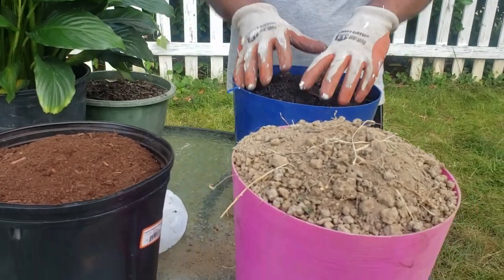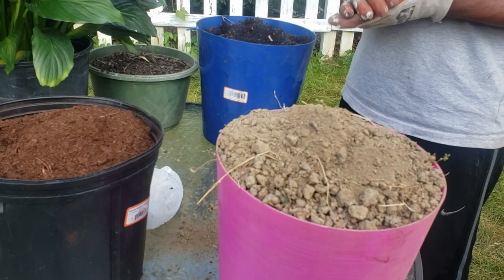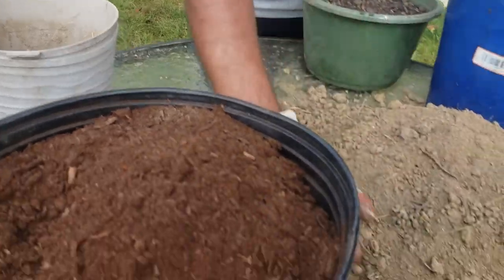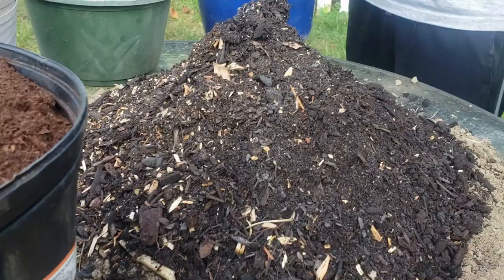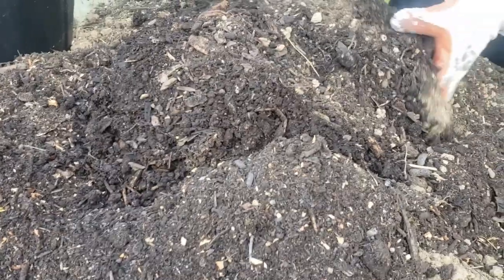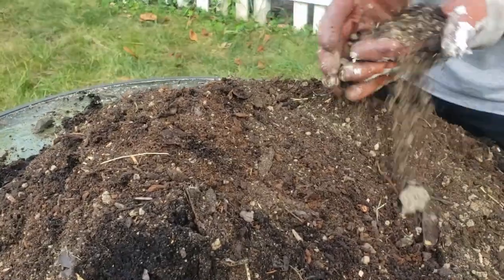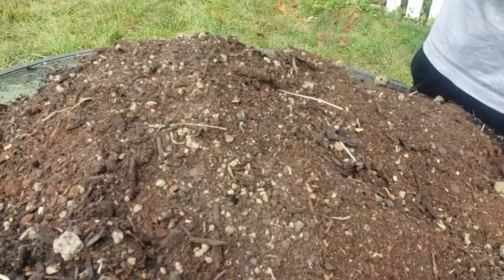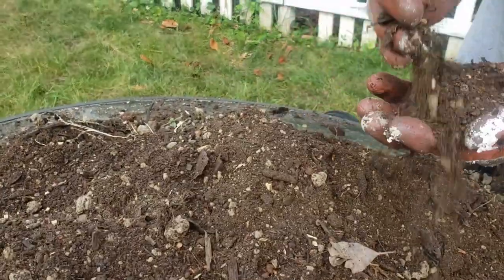How to Prepare Potting Soil at Home~Easy, Quick, and Cheap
Make potting mix yourself at home.

Who is Dr. Hem R. Dhakal?
Dr. Dhakal is the founder of Holistic Ecopreneurship Model (HEM), holistic ecopreneur, scholar, researcher, author, peace educator, learning teacher, yoga/meditation practitioner, or most of all, an ecopeace/nature lover.

* Content Expert for PhD Students
*  Educator From Pre-Kindergarten to Graduate Level
* Completed Doctoral Study in Organizational Leadership and Development (From USA)
* Double Master's in Peace Studies and Conflict Transformation (From USA) and in English Literature (From Nepal)
* Founder of 3 nonprofits and 4 social enterprises in the United States and Nepal
* Performed the main leadership roles in more than 10 organizations
* Conducted and published research on holistic entrepreneurship, triple bottom line, social enterprises
* Advocate and activist for peace, social justice, and climate change
* Born and grown up in Nepal
* Have been living in Washington, DC, USA for more than a decade.

** Doctoral Dissertation Title: An Alternative to Paradoxical Thinking: Fulfilling the Triple Bottom Line (TBL)

** Research Article:🐦 “How Social Enterprises Fulfill Social, Economic, and Ecological Missions

** Motto: - The last person of society should be the first one!
                 - Beauty lies in ONENESS